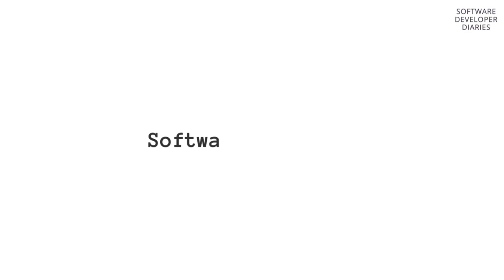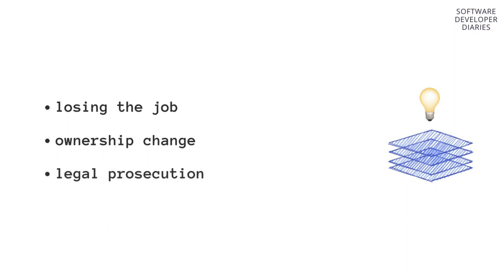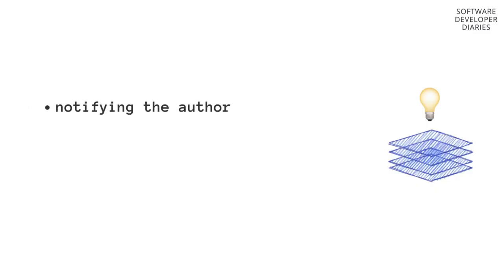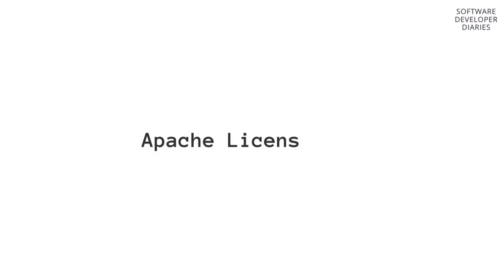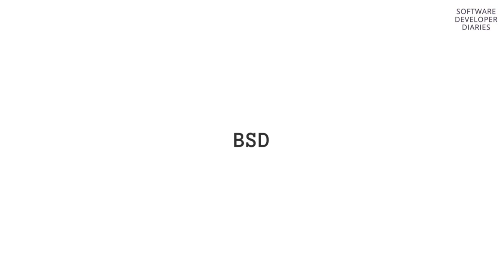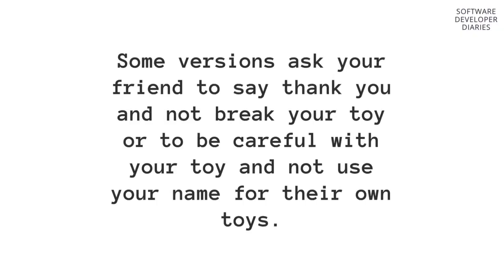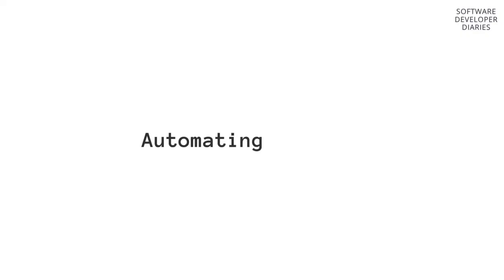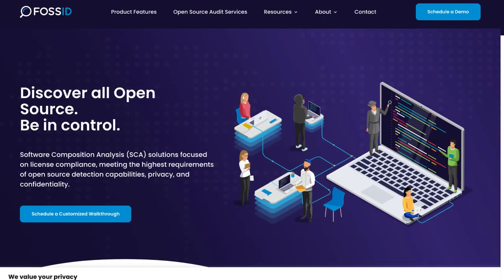Software Licensing and Why You NEED to be Careful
Software Licensing Explained in this video covers different types of Open Source, Permissive, and Copyleft licenses that developers need to be aware of, especially when using 3rd party packages. We're gonna cover licenses like the MIT License, Apache License 2.0, Mozille License and etc.

Consider supporting the channel by clicking the "Thanks" button ❤️